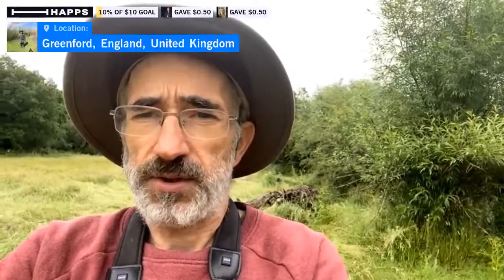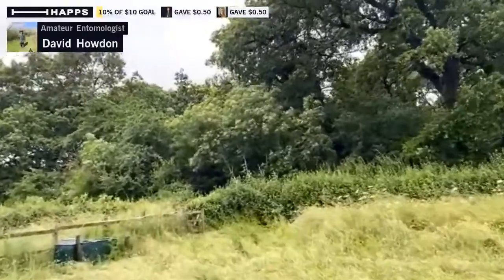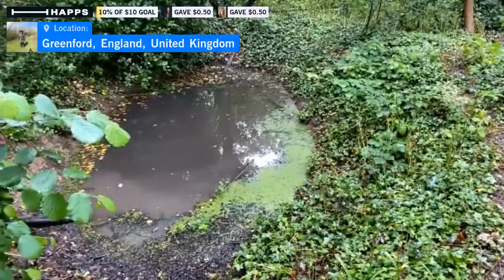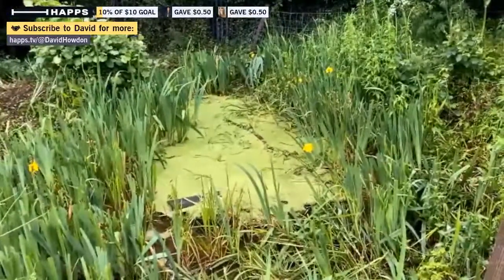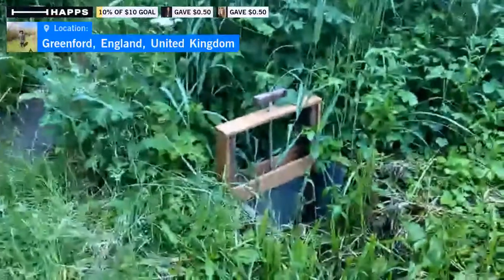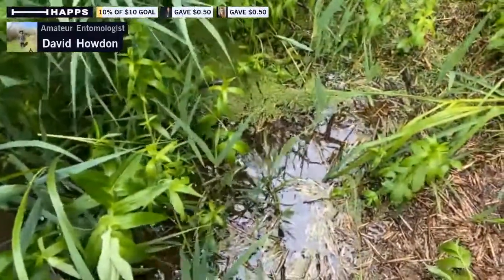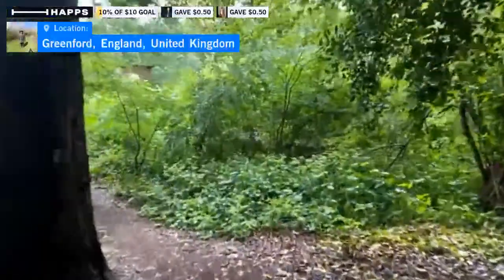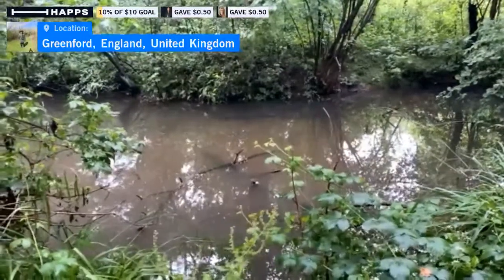Has the rain filled the PerivaleWood ponds?